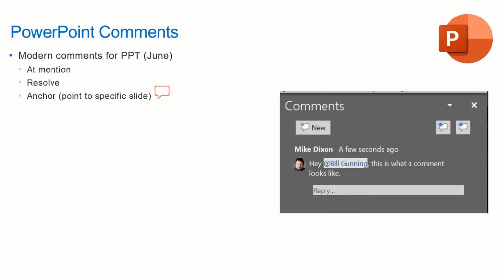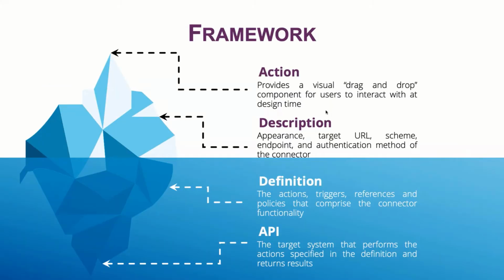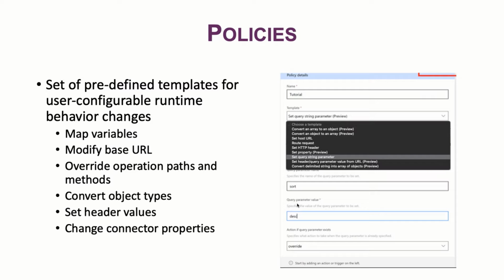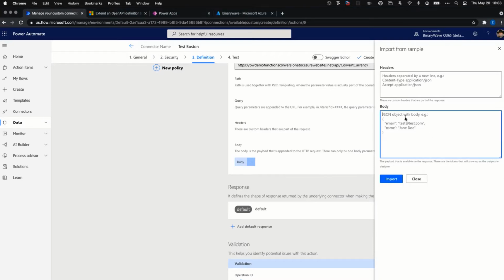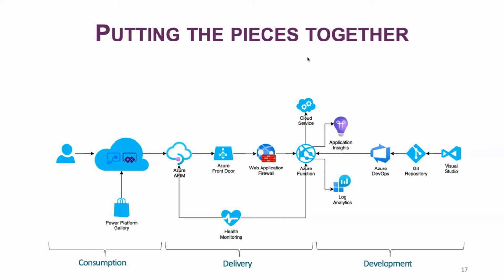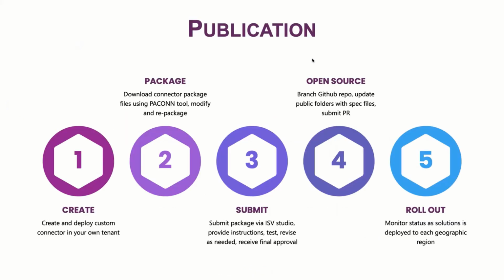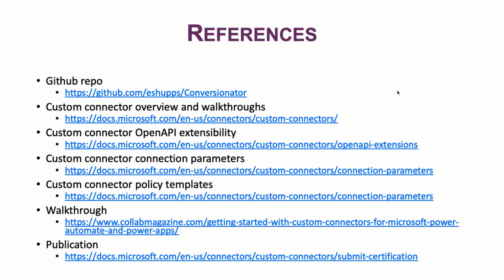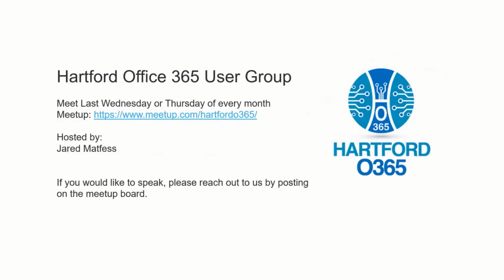Creating Custom Connectors for Power Apps and Power Automate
In this step-by-step tutorial you will learn how to create a custom connector from scratch, construct an API definition, deploy it to the cloud and make it available to users throughout your tenant so they can easily drop it into their forms and flows. As an added bonus, you'll also learn valuable tips and tricks for scaling out your custom connectors for enterprise, ISV and multi-tenant scenarios.